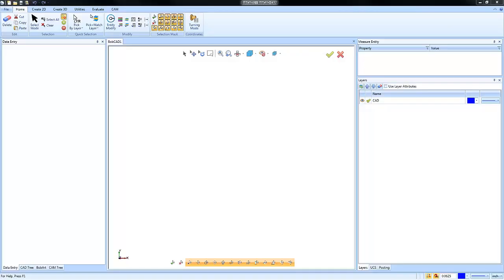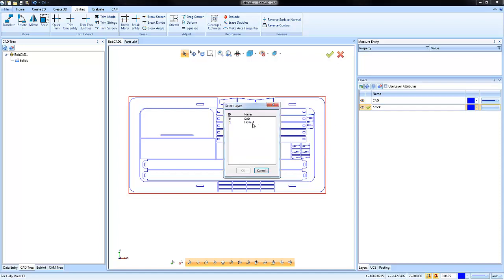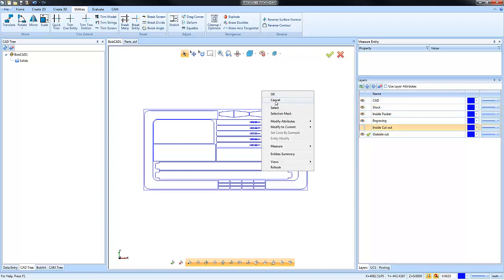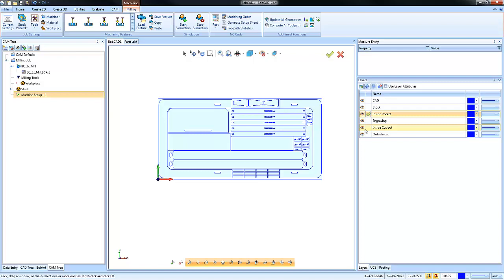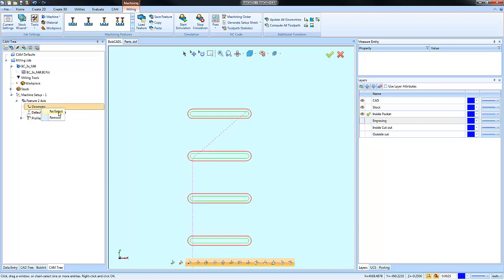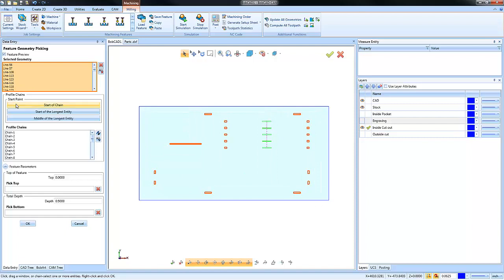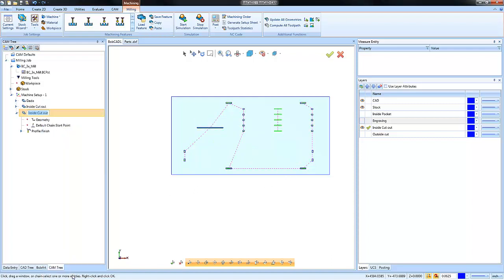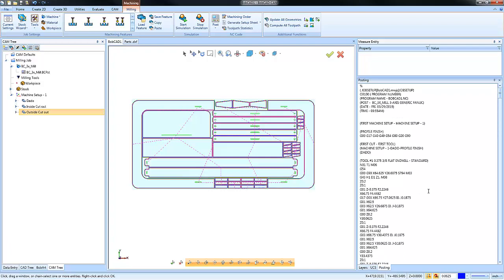BobCAD CAM V31 2D Profile Cutting for a Nested Sheet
In this BobCAD After Dark Video, I walk through opening a nested DXF file from autocad , prep the file for programming and program it.

1-  Geometry prep.

I open the file, copy and paste it into a new file, organize the drawing with layers.

2- Setup the Milling Job, stock size and part zero.

3-  Program the dado, then the inside cuts, then the outside cuts.